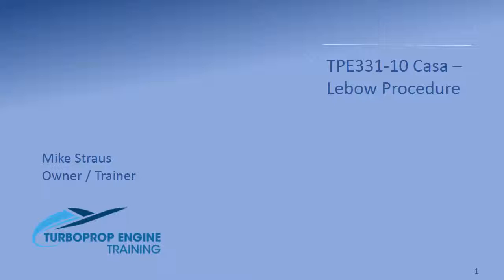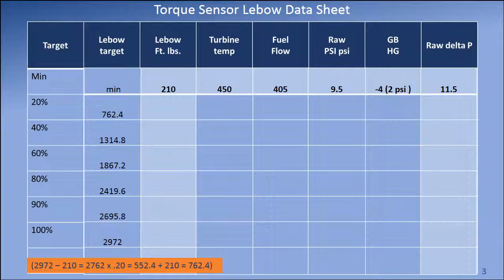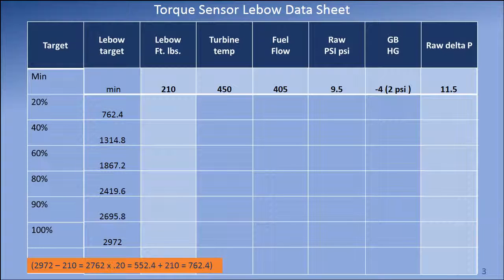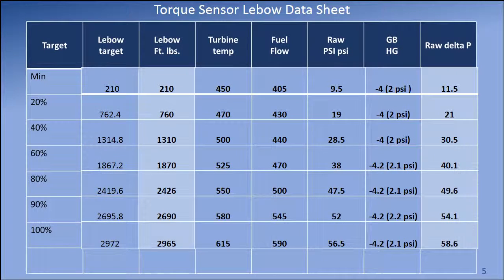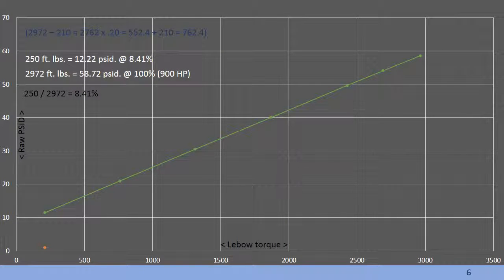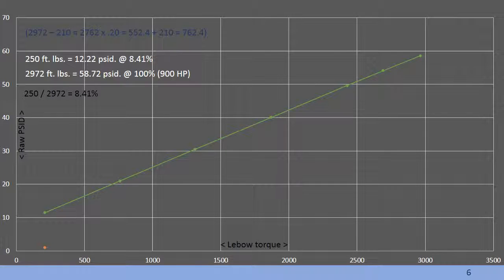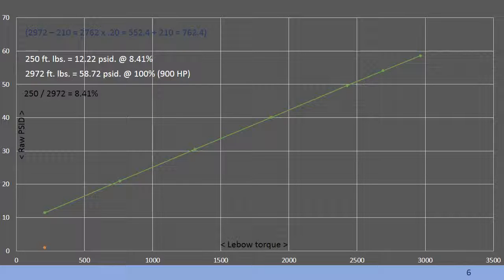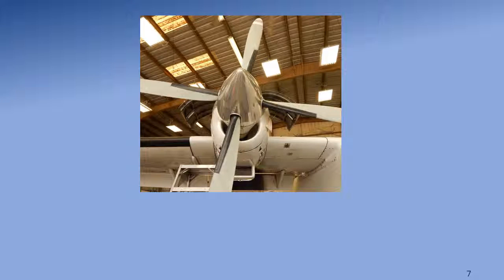lebow procedure (Casa -10)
On wing lebow procedure training on a -10 powered casa.